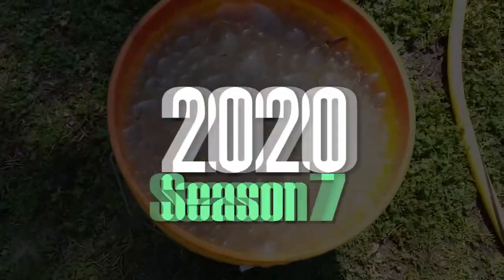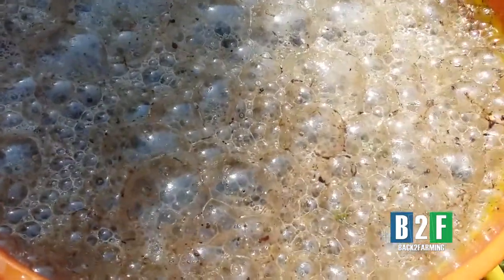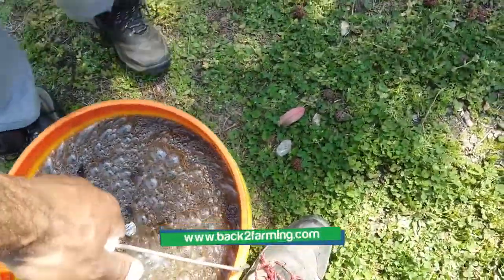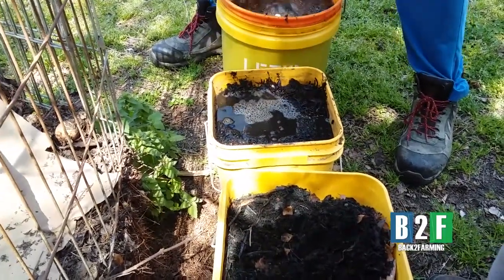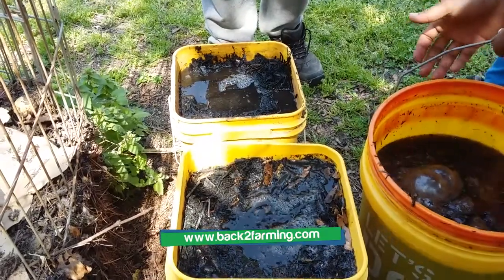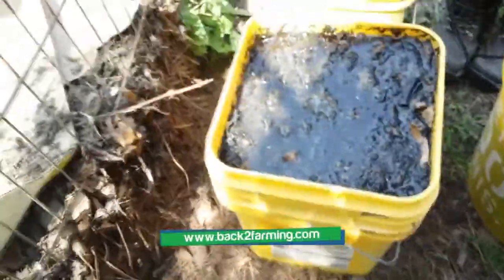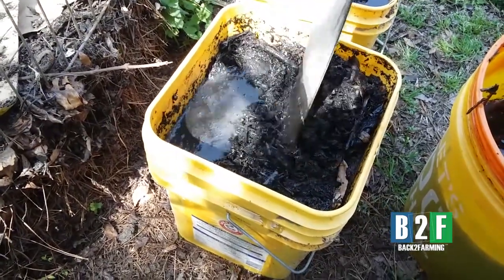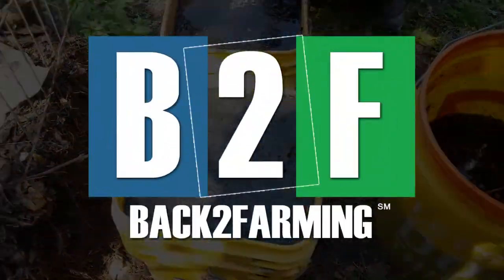Bio Char Prep: 4 - Inoculating Home-made Char with JLF Bio-Mix | JADAM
We did it! We made Active Bio-Char which lasted two seasons -- AMAZING RESULTS!!

This is the fourth and final video in this series, displaying the inoculation method of our homemade DIY biochar. The Bio-Mix is composed of JLF - Jadam Liquid Fertilizers (indigenous inputs) produced by anaerobic fermentation. This is a super duper concentrated mixture of bio-available fertilizers to create BIO-CHAR!! This was our first time trying this and it was a huge sucess!! Just wait until you see our 2020 garden updates!

I give all praises glory and honor to the Most High GOD Creator for wisdom, direction and definitely for the increase!

[ JADAM Liquid Fertilizer JLF -- Homemade HIGH POTENCY BIOLOGICALLY ACTIVE & AVAILABLE BIO-MIX ]

We decided to use this fertilizer as part of an experimental random concoction to soak the char from our burn barrel -- in efforts to create biologically active char - BIOCHAR (as I write this message a year later, I can assure you - it WORKS!!)

As of 9/7/21 I am still using the bio-char from this exact bucket and it's working amazingly!!!

We are all about getting Back2Farming but affordably and sustainably - one day at a time, one step at a time! To GOD be the Glory!!

Blessings yall!